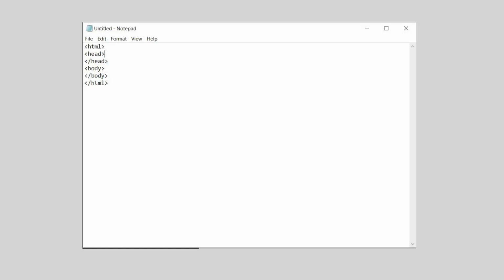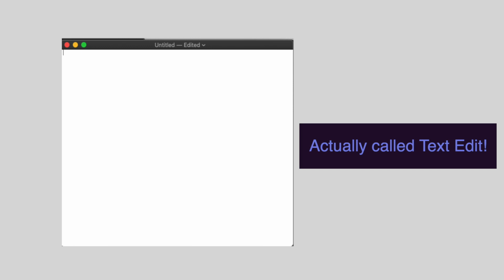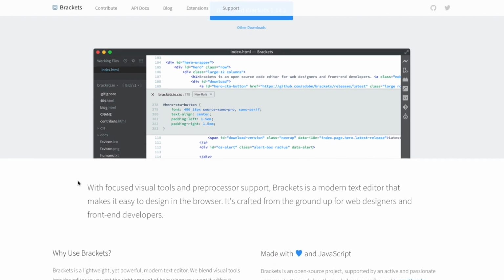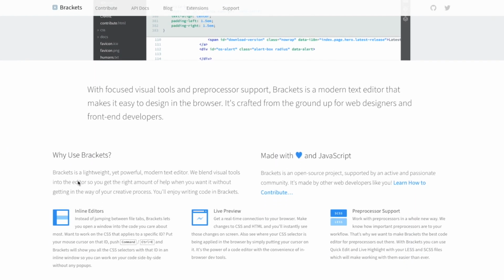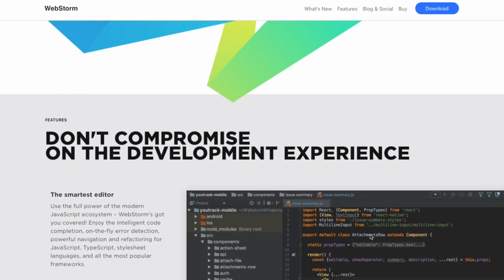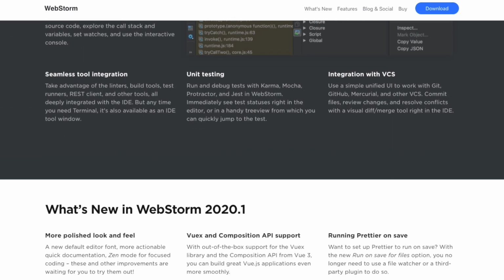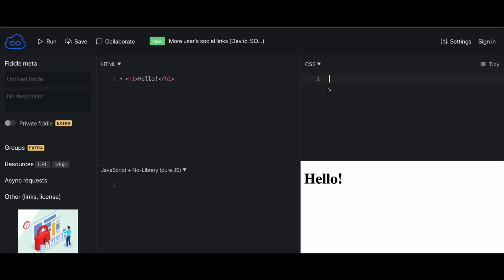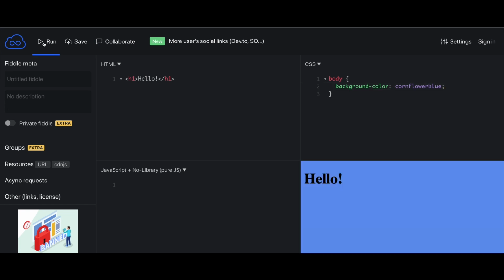Code Editors for BEGINNERS: Where to write HTML, CSS, and Javascript Code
In this video, you will learn where you can write HTML, CSS, and Javascript code. The options include software that will help you write code on your computer (Windows, Mac, Linux, Chromebook, etc.) or online. You will learn about text editors, code editors, and IDE's (Integrated development environments).

The editors on this list are mainly used for web development.

Simple text editors
- For Windows: Notepad, Notepad++
- For Mac: TextEdit

Industry Standard Code Editors
- Atom
- Brackets
- Visual Studio Code (my preference)
- Sublime Text (paid)

Advanced IDEs
Web Storm (paid)
Visual Studio (paid)

Online IDEs
- CodePen
- JSFiddle
- CodeSandbox
- Repl